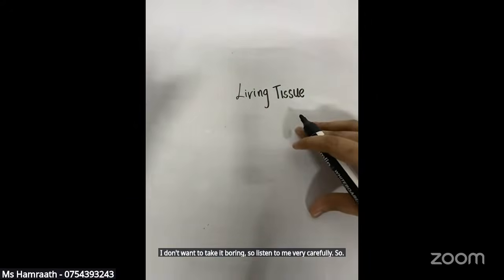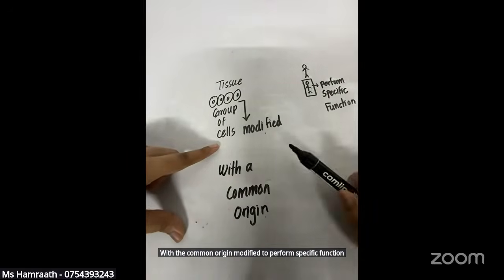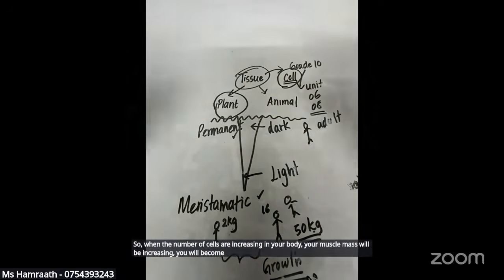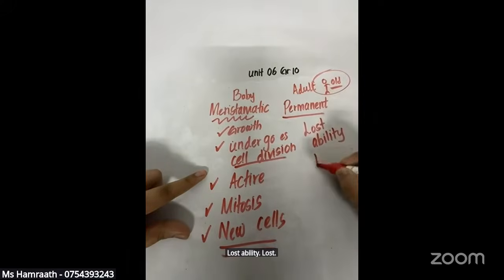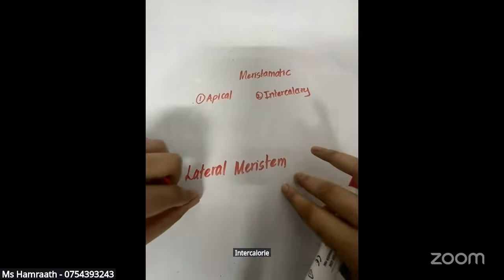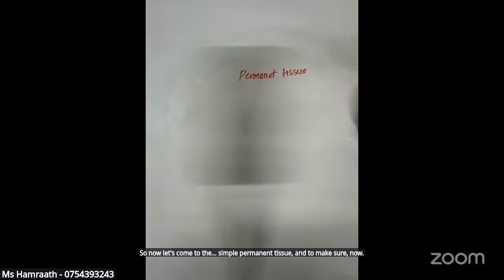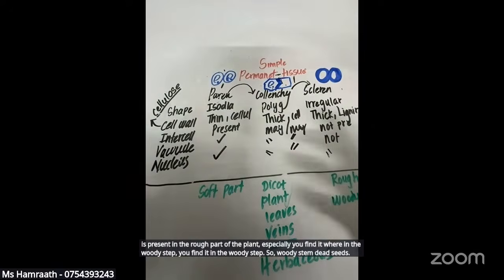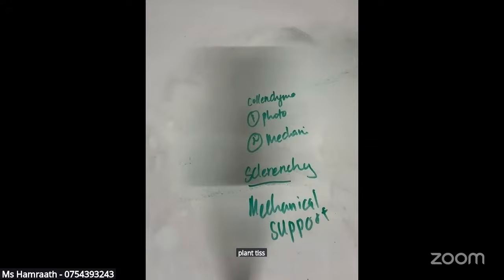Grade 11 | Science | Free session | Unit 01